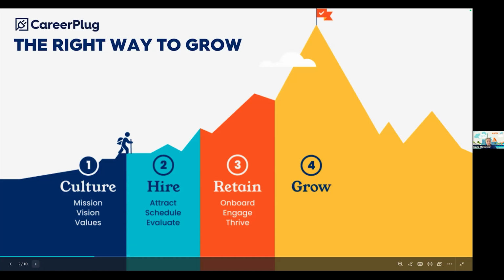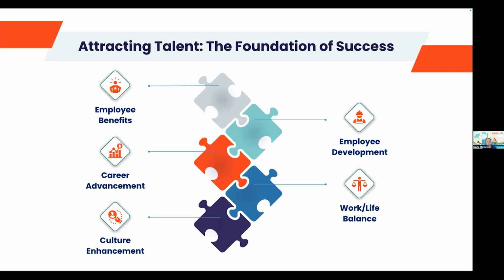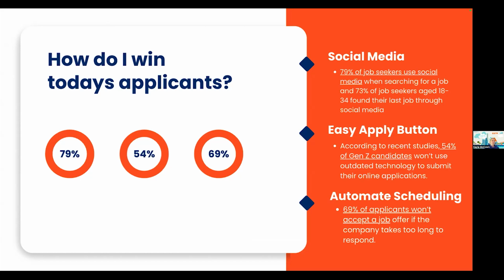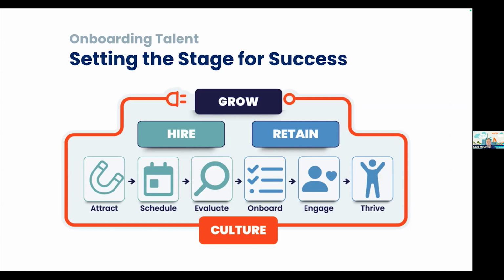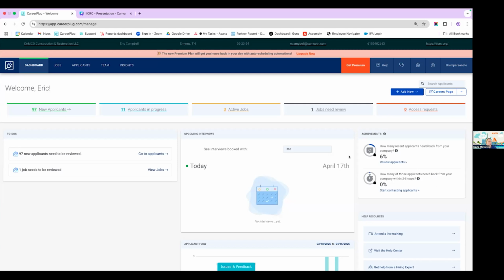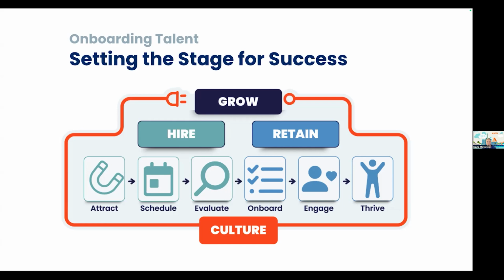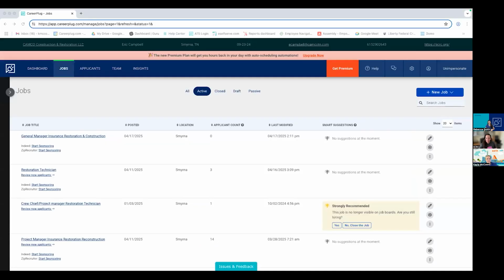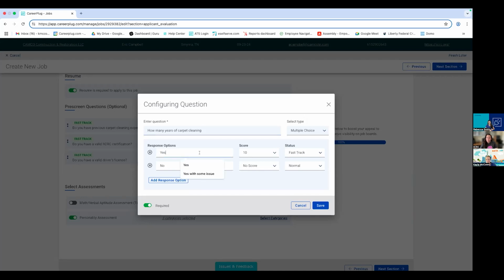IICRC Certified Firms Webinar April 2025 with CareerPlug